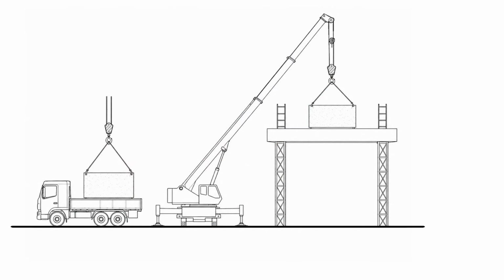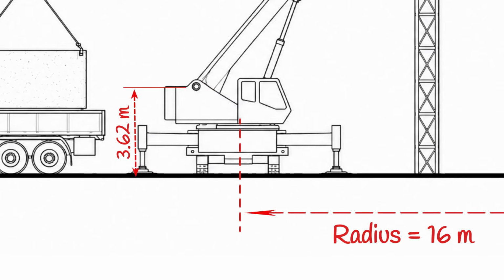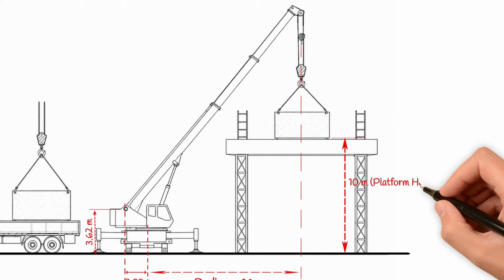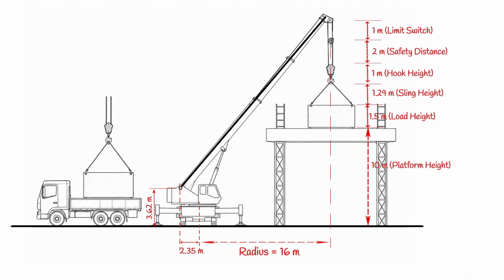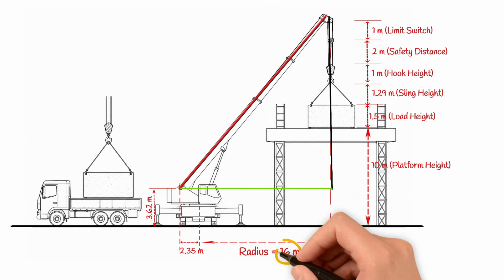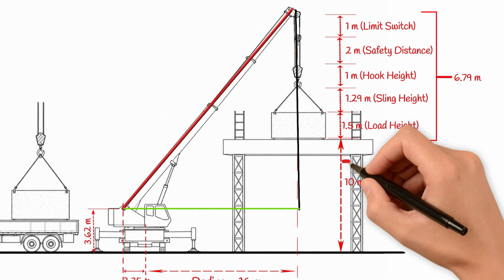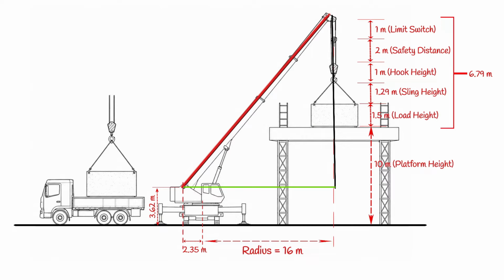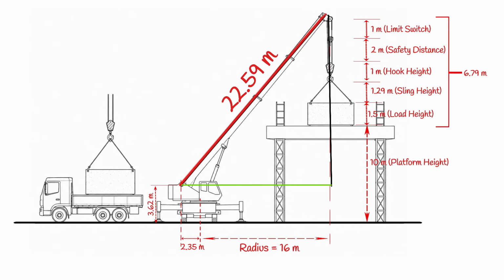How to Calculate Crane Boom Length Using Pythagoras Theorem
Welcome back to LiftRight Academy.

In this lesson, I explained the step-by-step method used to calculate the required crane boom length for lifting operations using the Pythagorean Theorem.

This is one of the fundamental calculations used in lift planning, crane setup, and safe lifting operations. Understanding how to determine the correct boom length is very important before selecting crane capacity from the crane load chart.

In this video, you will learn:

✅ How to determine crane boom length
✅ Crane radius calculation
✅ Boom foot pin reference points
✅ Vertical and horizontal component calculation
✅ Use of Pythagoras Theorem in lifting operations
✅ Practical lift planning principles
✅ Safe crane setup concepts
✅ Basic engineering calculation for crane lifting

This lesson is suitable for:

Appointed Persons
Lifting Supervisors
Crane Operators
Riggers & Banksmen
Lifting Engineers
Mechanical Engineers
Oil & Gas Personnel
Construction Personnel

🎥 NEXT VIDEO:
I will explain how to determine crane boom length using the crane range diagram and how to select crane capacity directly from the crane load chart.